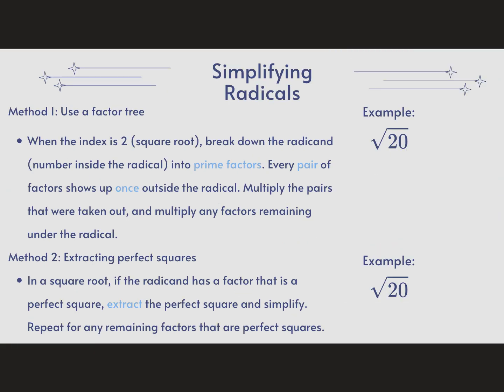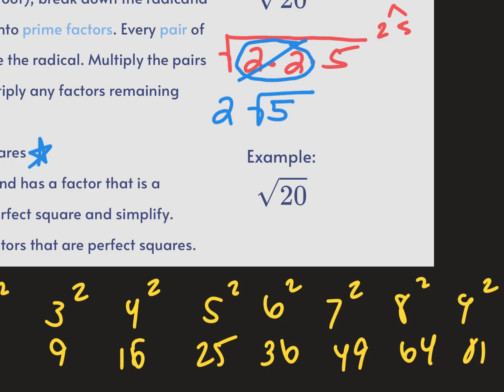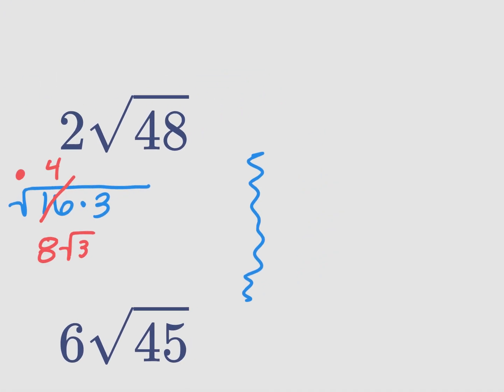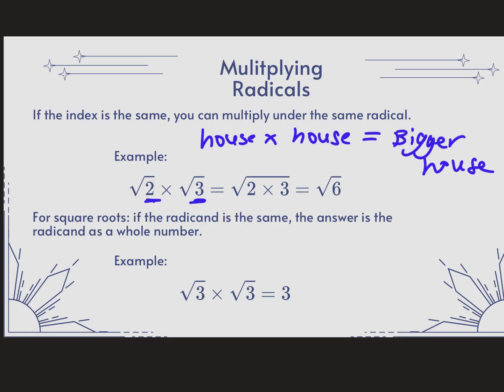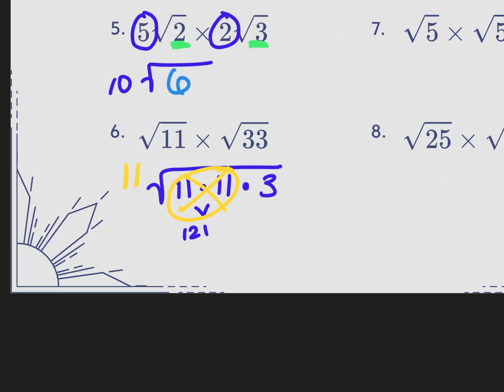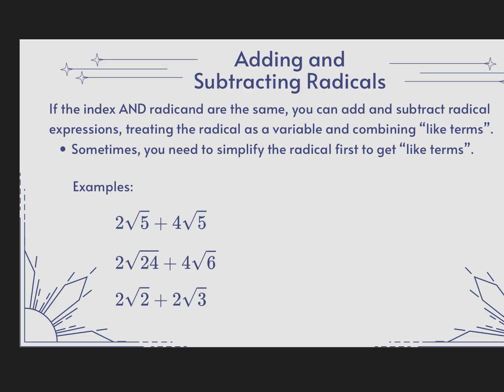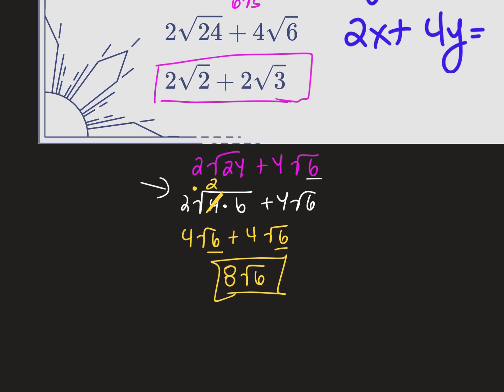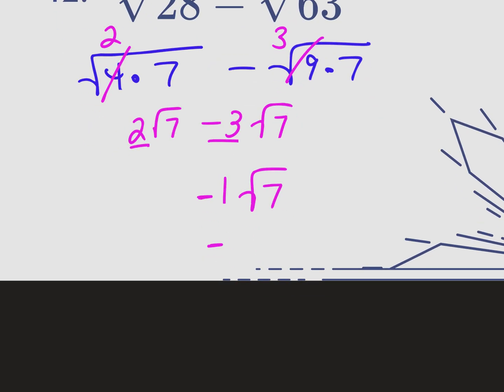08.19 ALG2 Chapter P.2c - Radical Expressions PART 1